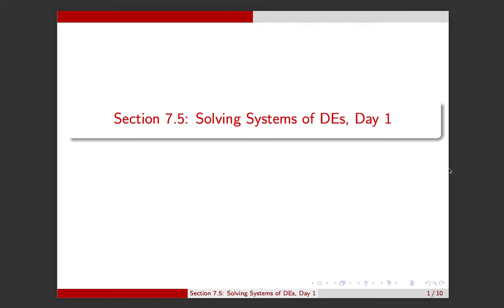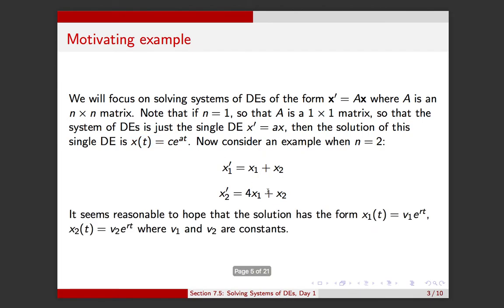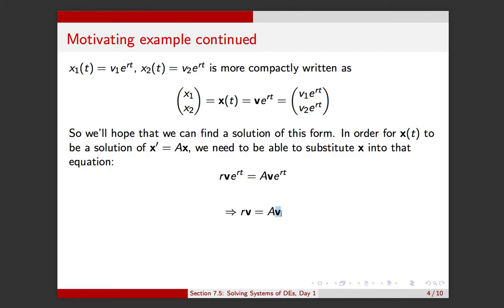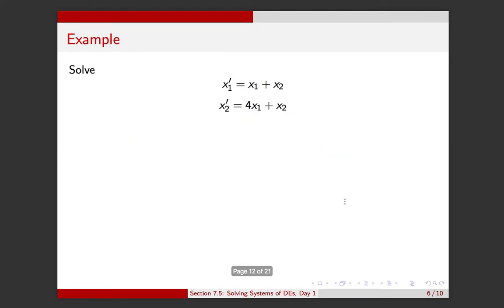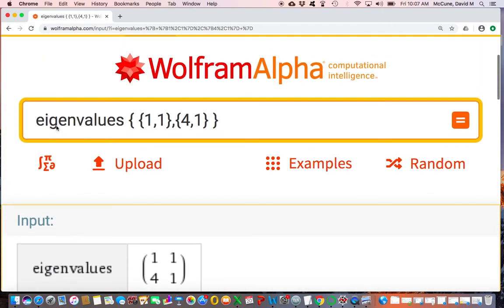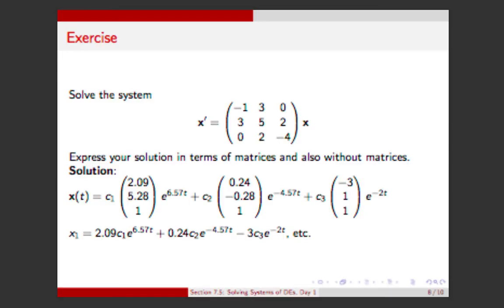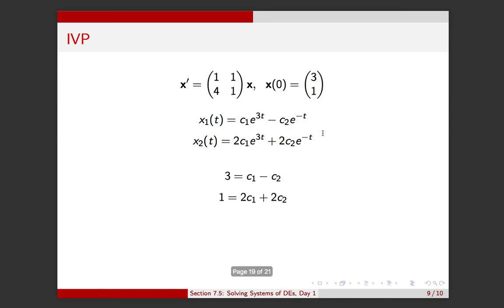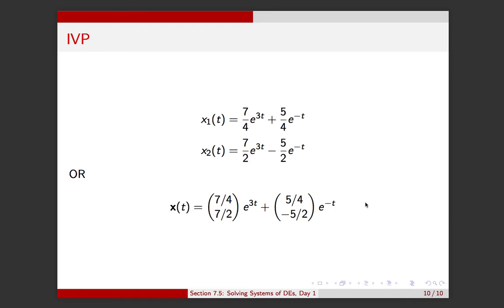7.5 part 1